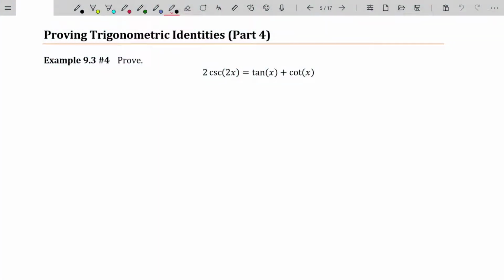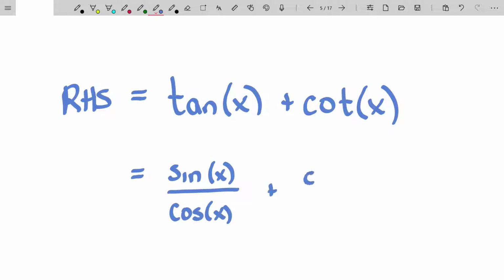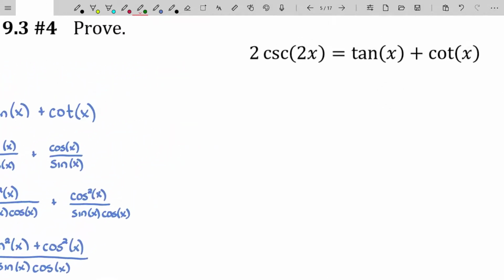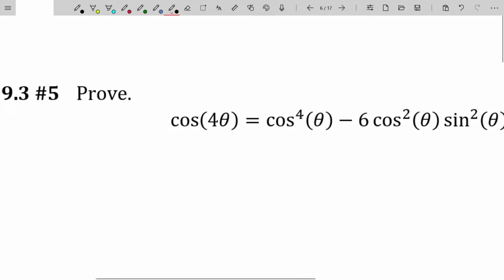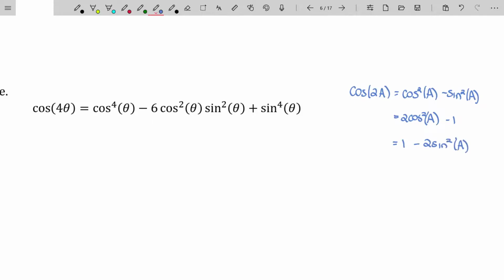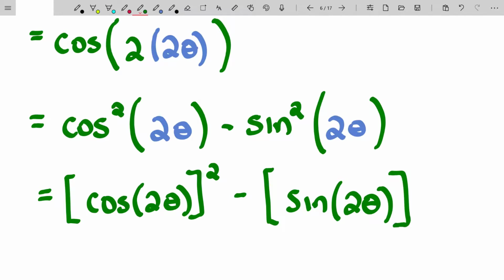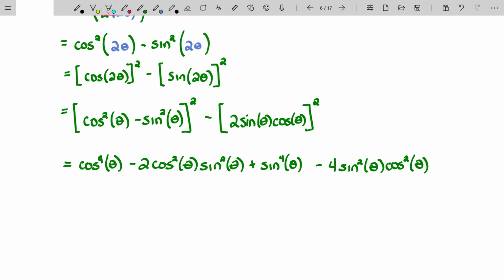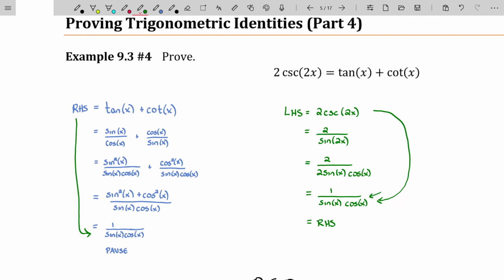Double-Angle Identities - Proving Trigonometric Identities (Part 4)